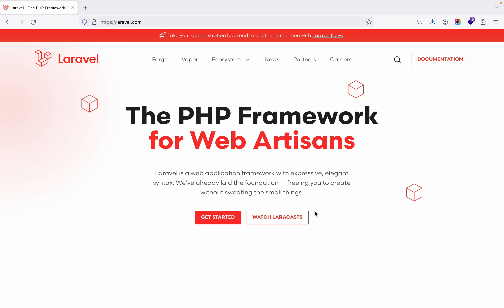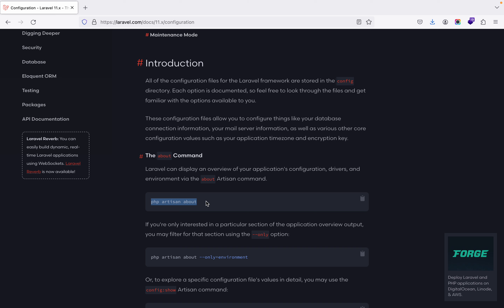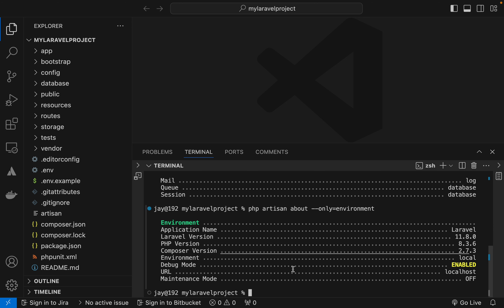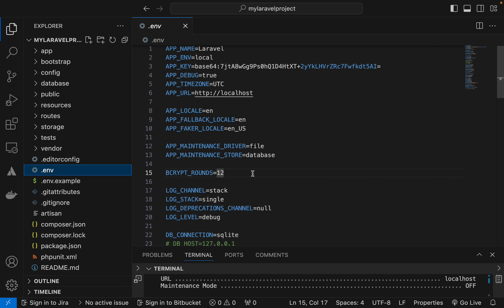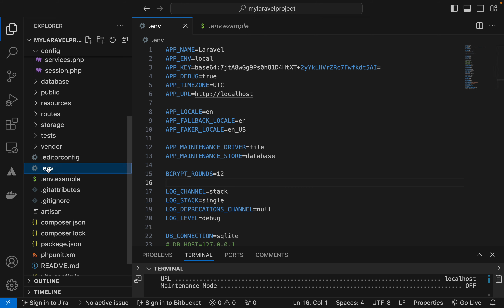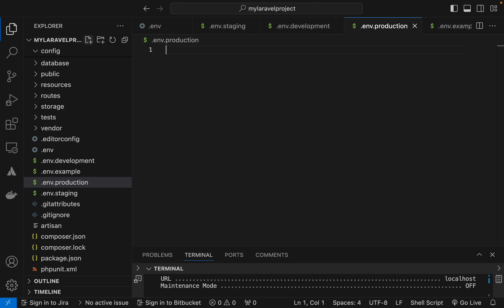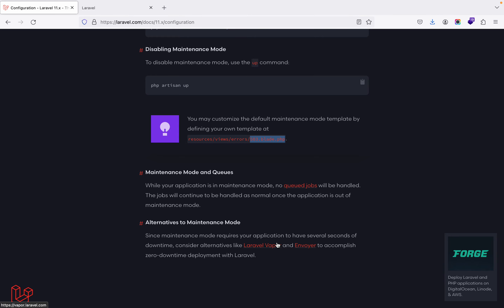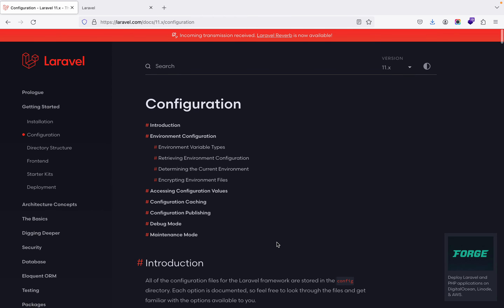02. Laravel 11 for Beginners | Laravel Configuration | Laravel Configuration Explained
In this video, we will learn about Laravel Configuration